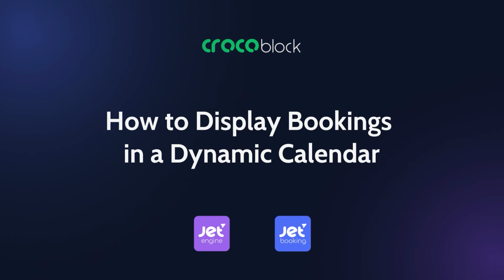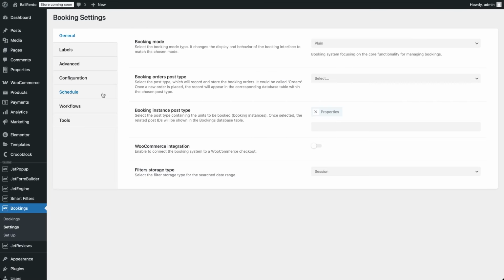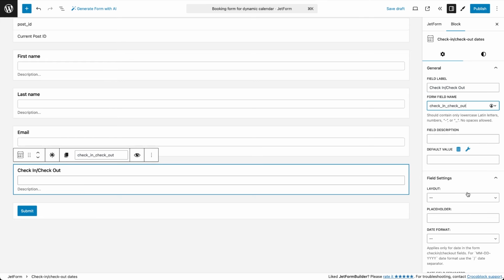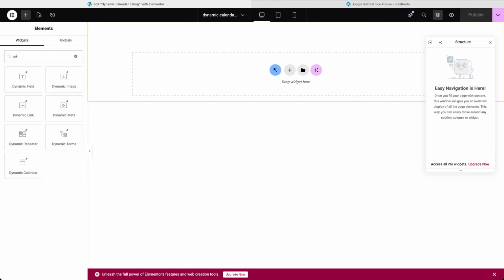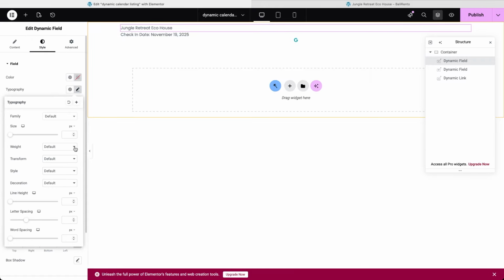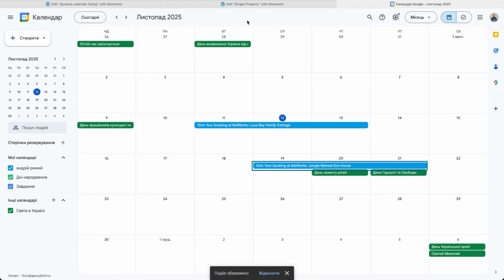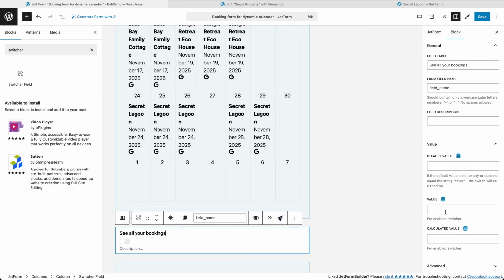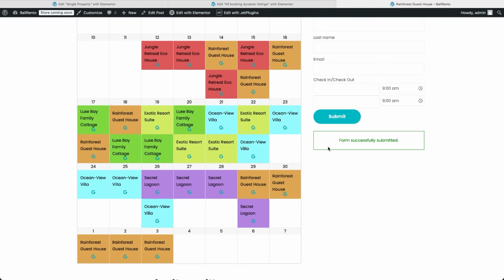Display Bookings in a WordPress Dynamic Calendar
Build a dynamic booking calendar in WordPress with JetBooking and JetEngine — and make it user-aware with real reservations, custom queries, and smart booking views.

In this tutorial, Andrew shows how to display real bookings with custom post type data, connect JetFormBuilder booking forms to property listings, and turn a static calendar into an interactive, real-time booking overview for your users.

This setup works great for rentals, apartments, real estate, hotels, and any service that needs a visual WordPress booking system. It’s compatible with Elementor, Bricks, and the native WordPress block editor.

✅ What you'll learn:
 • How to set up JetBooking and create a bookings query
 • How to connect JetFormBuilder booking forms to property listings
 • How to display real-time reservations in a dynamic booking calendar
 • How to filter bookings by logged-in user or specific property
 • How to add Google Calendar links to bookings
 • How to color-code bookings by property or type for better UX
 • How to add a switcher for different booking views

💬 Add messaging to your booking system

Use it together with JetBooking to let guests and hosts discuss reservations, clarify rental details, and keep all booking communication inside your WordPress site.

🔌 More booking setups

► TIMESTAMPS
00:00 Overview — Dynamic Booking Calendar Setup
01:38 Setting Up JetBooking
02:40 Creating the JetBooking Query
03:25 Building the Booking Form in JetFormBuilder
05:28 Creating the Listing with Dynamic Fields
07:10 Adding the Form to Single Property Pages
07:37 Adding Google Calendar Links to Bookings
07:58 Placing the Dynamic Calendar on Single Pages
09:21 Adjusting Calendar Layout and Frontend Testing
09:54 Tip 1 — Show Item-Specific Bookings Only
10:44 Tip 2 — Add a Switcher for Different Booking Views
12:20 Tip 3 — Color-Mark Bookings by Property
13:27 Key Takeaways

Have questions about the booking calendar setup, user-based filters, or messaging? Drop them in the comments 👇